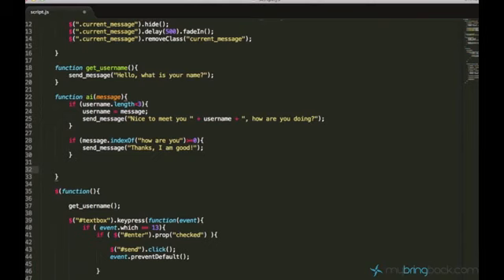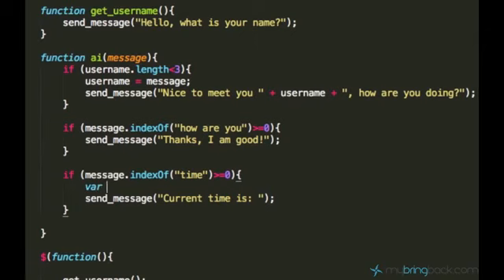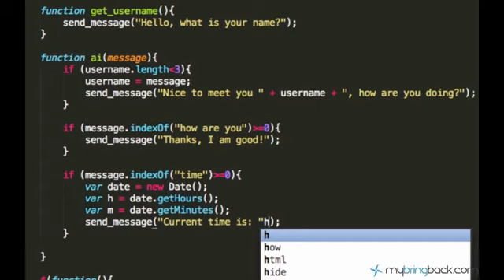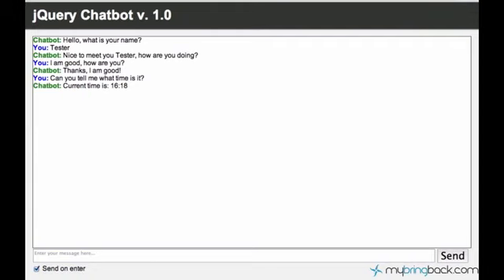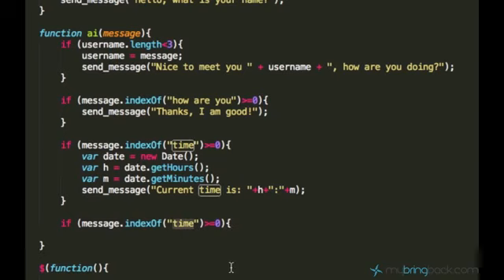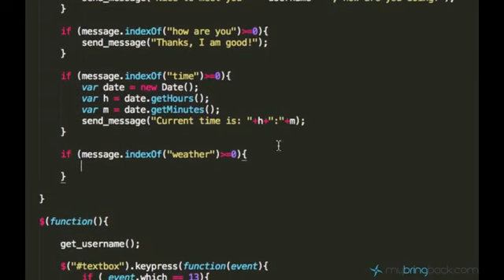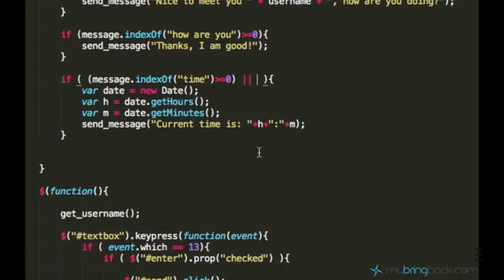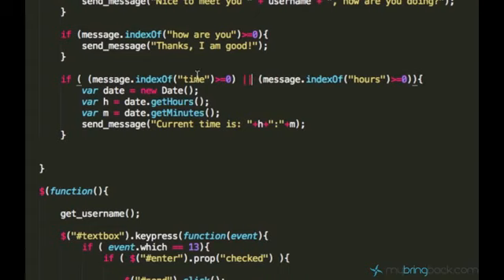jQuery and AJAX Tutorials Creating AI Functions